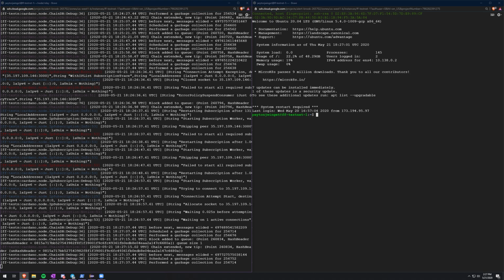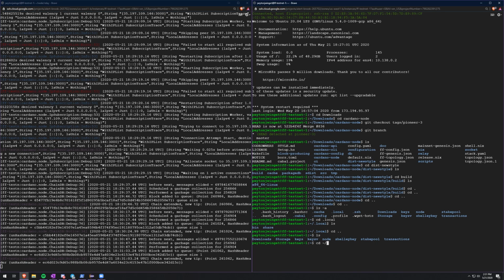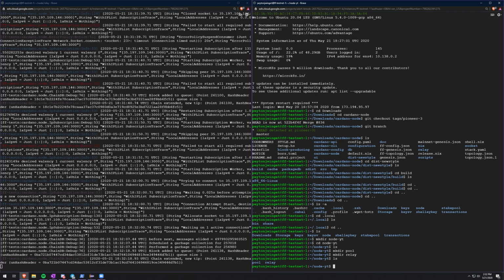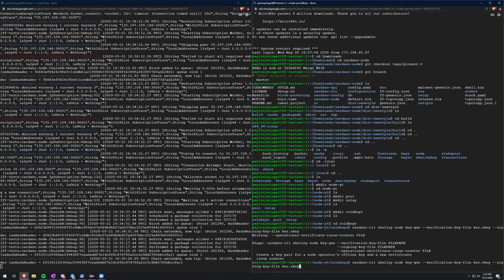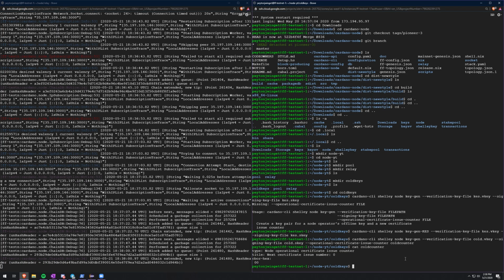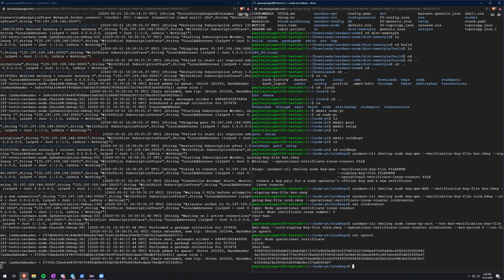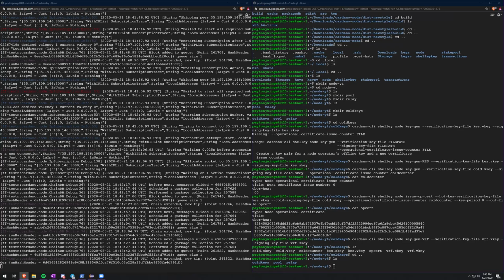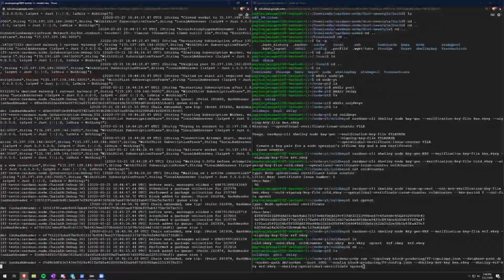Getting your node ready to mint blocks | Cardano Stake Pool Operators | F&F Ep.3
Cardano(ADA): DdzFFzCqrhsiPiFR95J64VQsA1aBigynVaW3hw7BqBhDtKpLx283zqwWps8YTPJvA3YhiqL5e2CNPjk5zRD6SqBrq4JS1neEapurdhj4

Bitcoin:  36xgaRmhgr2B8FSy3tN1oPe9rvf3HVKaK2